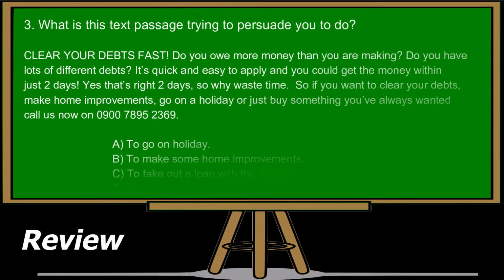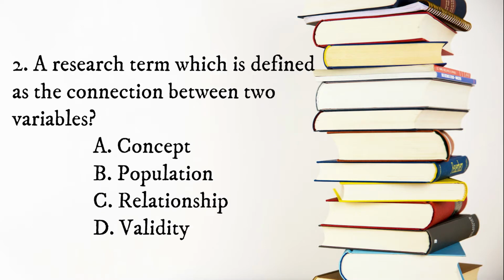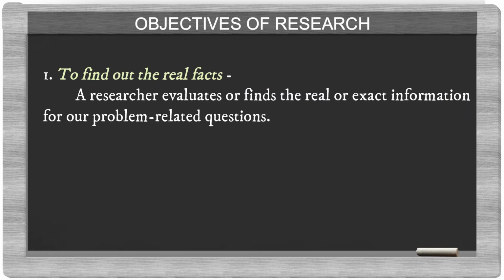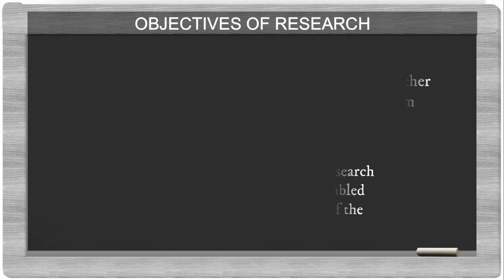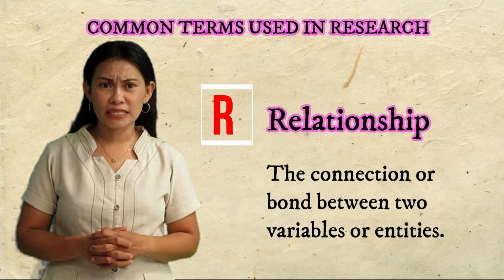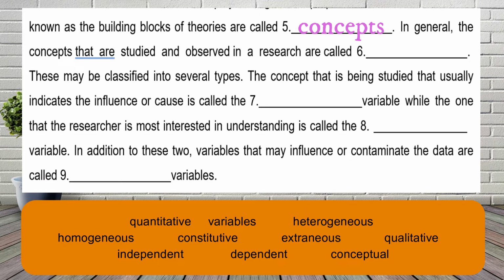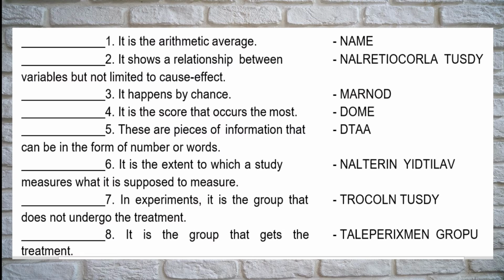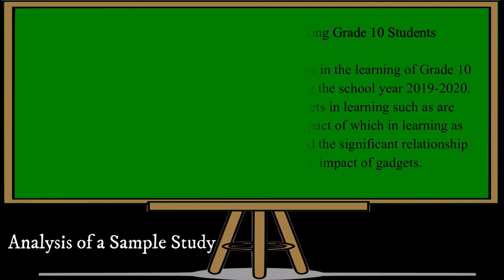English 10 Qtr 4 Week 1 | Technical Terms used in Research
Acknowledgment:

SDO-CALOOCAN LEARNING PORTALS and DepEd Commons for the SLM used in this video

This video is made to be used for learning by the Grade 10 students of Benigno Aquino Jr. High School.